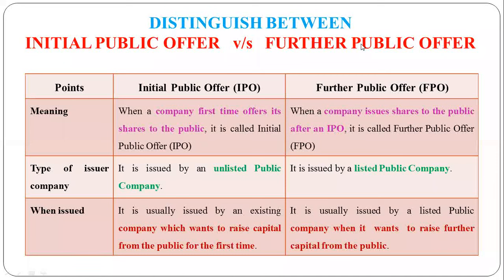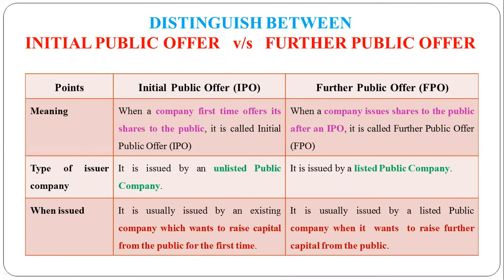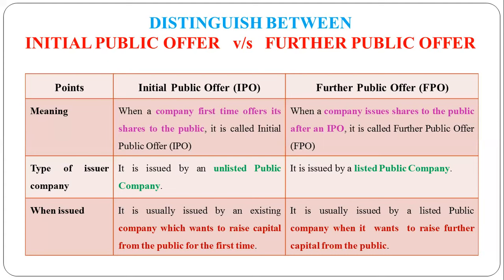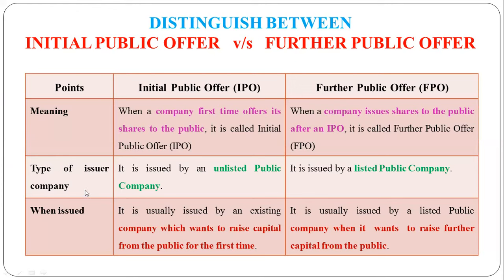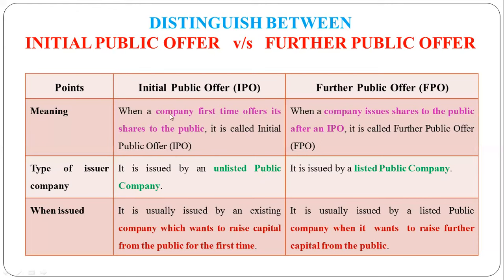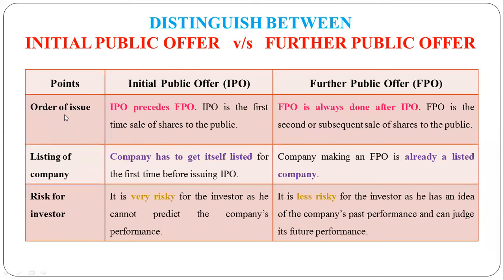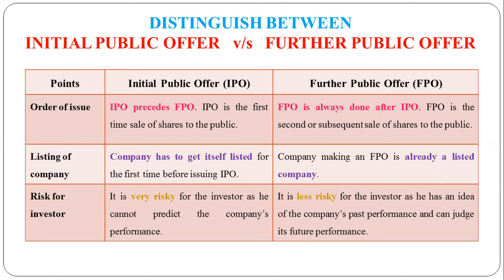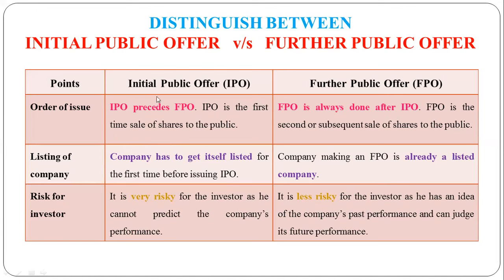33 - Distinguish between Initial Public Offer (IPO) and Further Public Offer (FPO)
Distinguish between Initial Public Offer (IPO) and Further Public Offer (FPO)